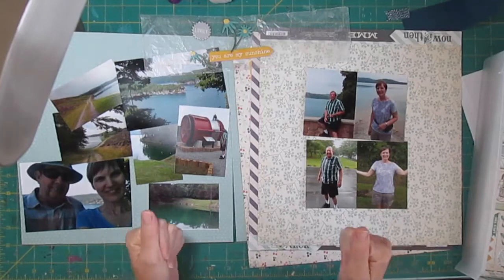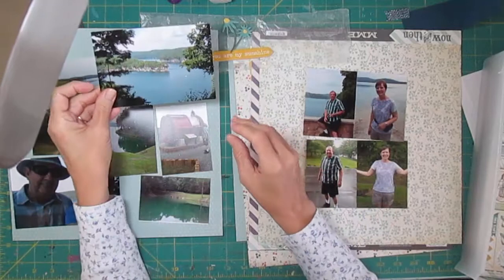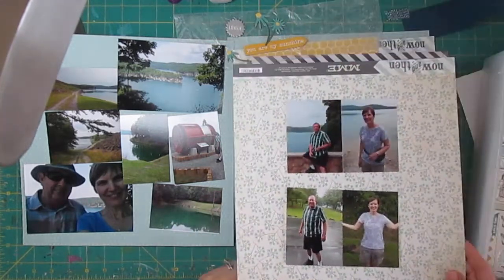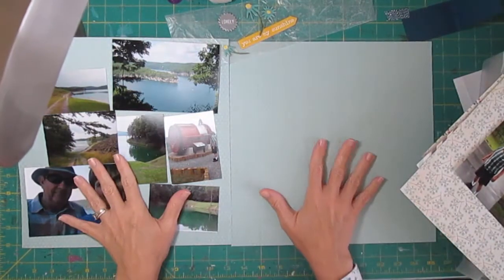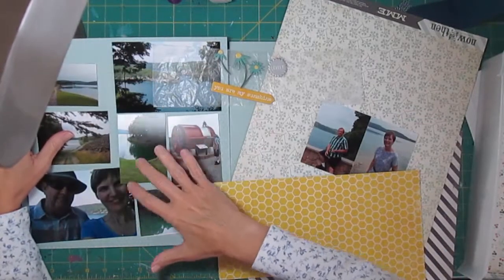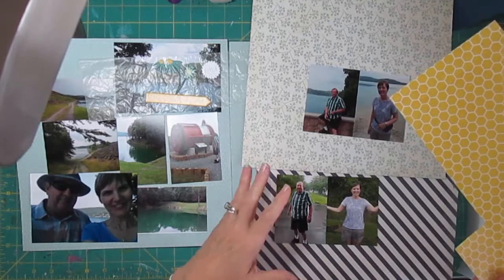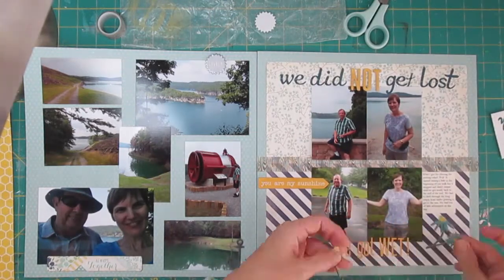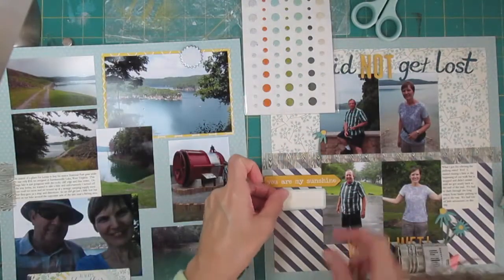Scrapbook Process Completing a Two Pager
Started this two pager and then returned to it a some time later.  Uses 11 photos.